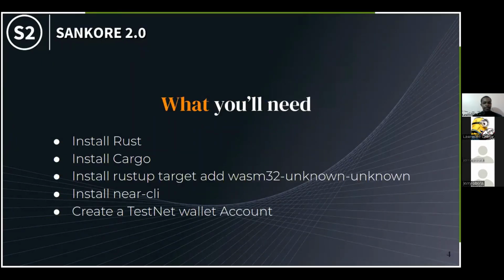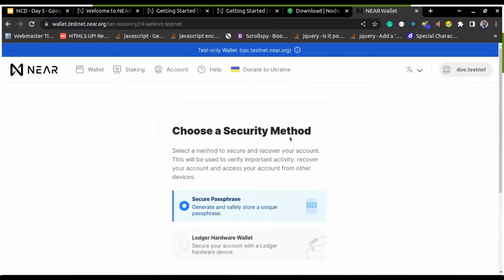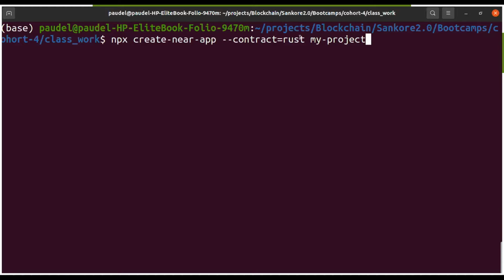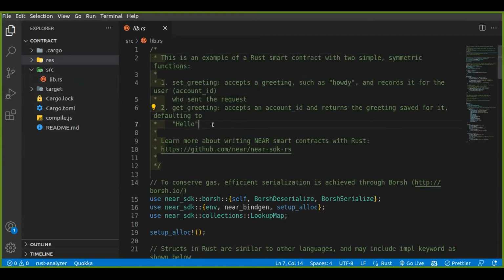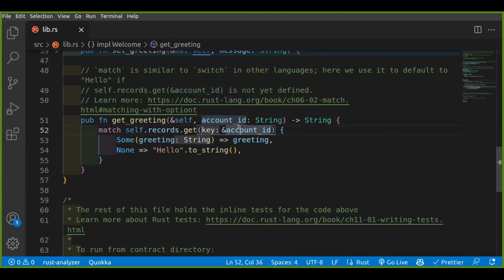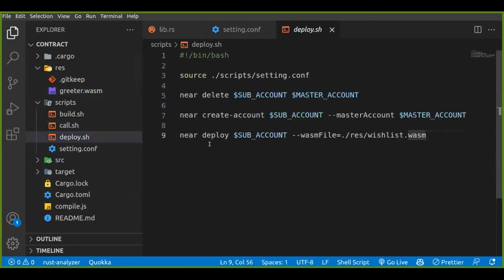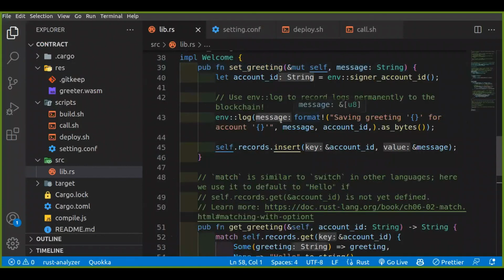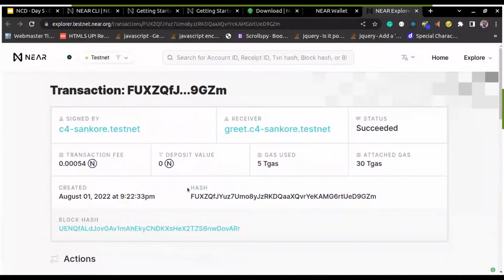Day 5 - NEAR Protocol Basics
Items covered:
1. Package installation
2. Creation of a TestNet Account
3. Logging into TestNet wallet from Terminal
4. NEAR smart contract project setup
5. Walk through a smart contract codebase